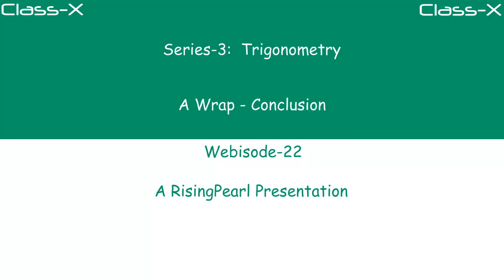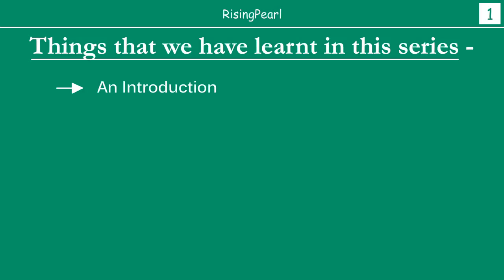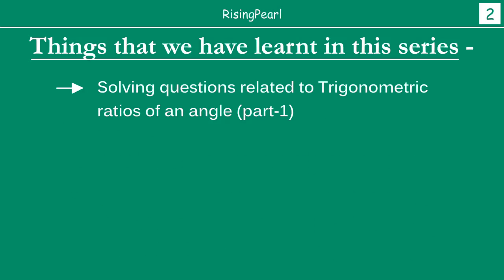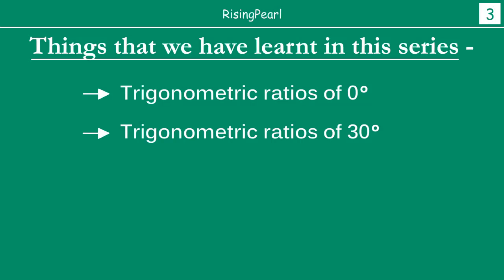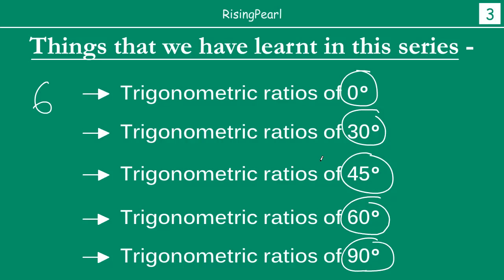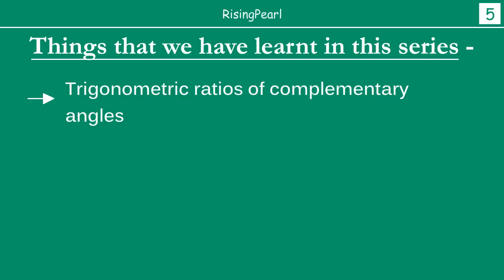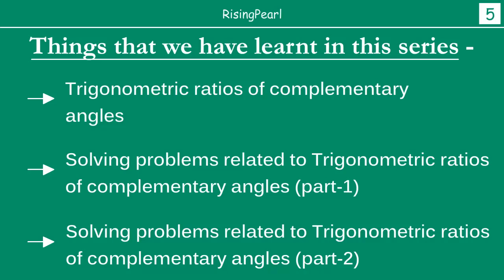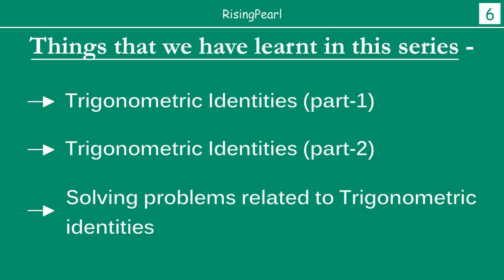Trigonometry - 22. Conclusion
Hi Friends,
This is the twenty-second webisode of this series where we are learning about "Trigonometry". This video is for class-10 (class-X) students.
In this video, review all the things we have learned in this series - Trigonometry.